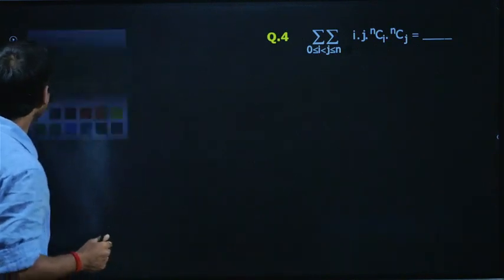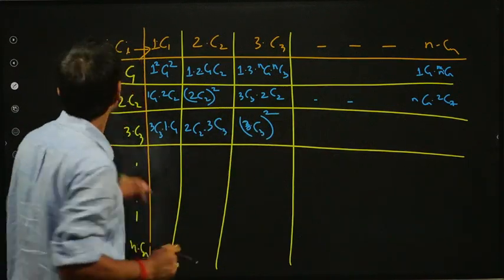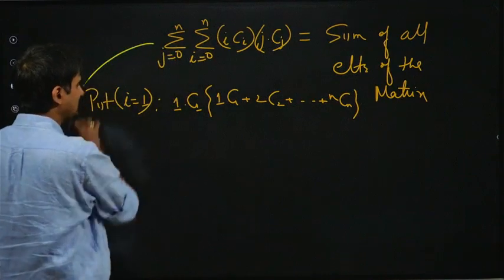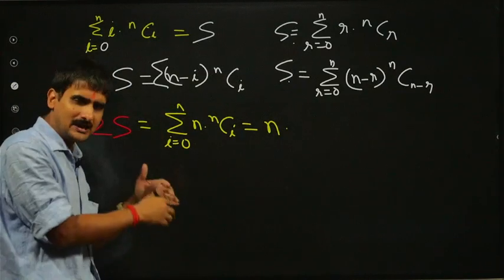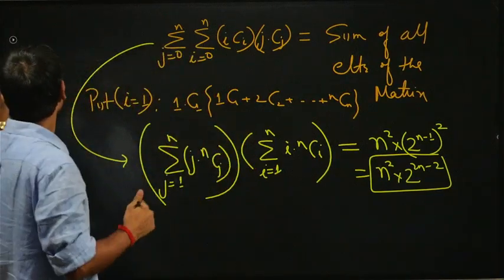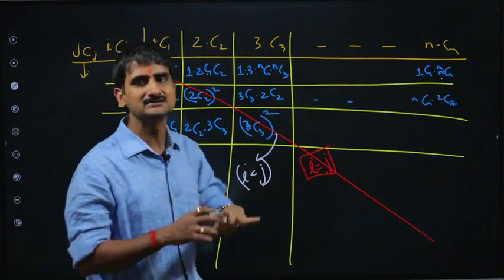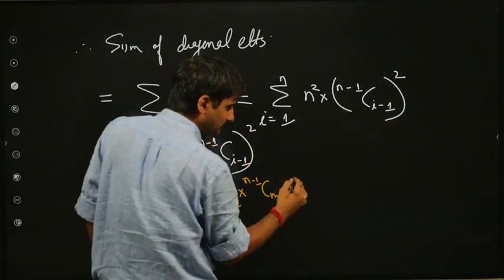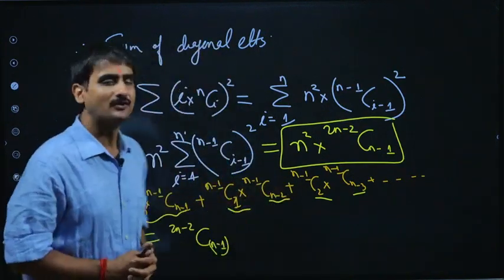Brain Storming Problems || IIT JEE 2025 || Binomial Theorem || Q 10 || P T Sir B. Tech IIT Kanpur